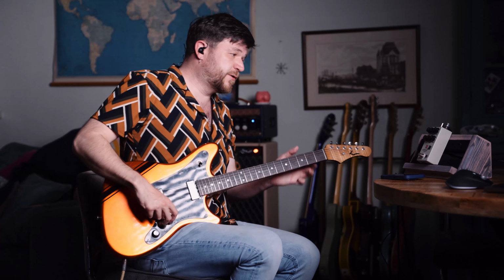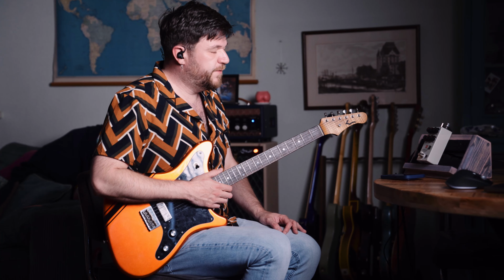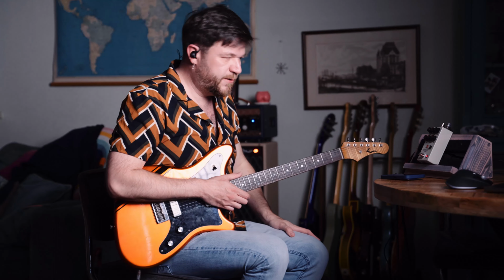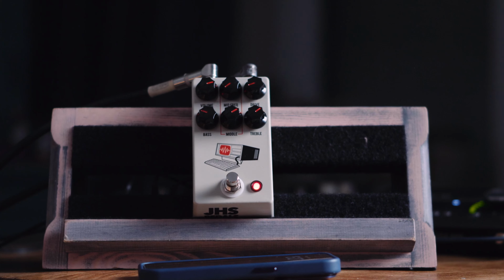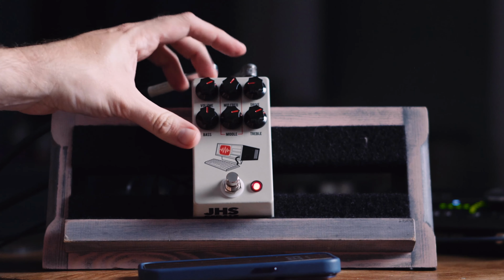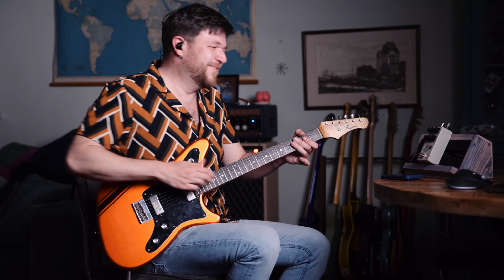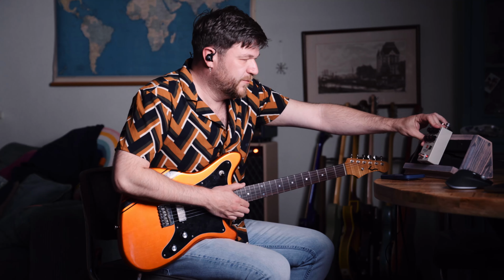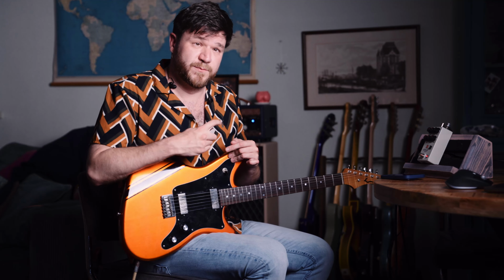A Gain Monster! JHS Hard Drive!